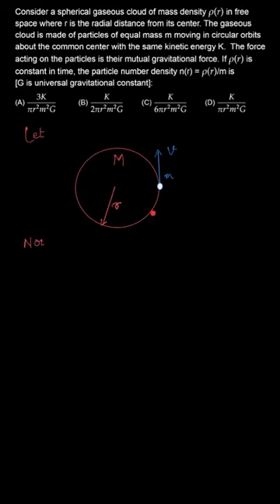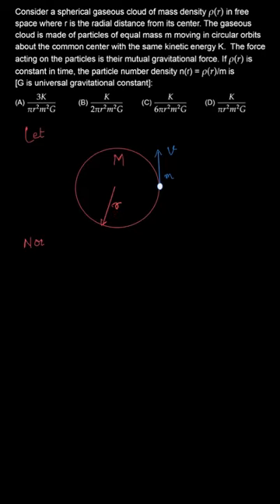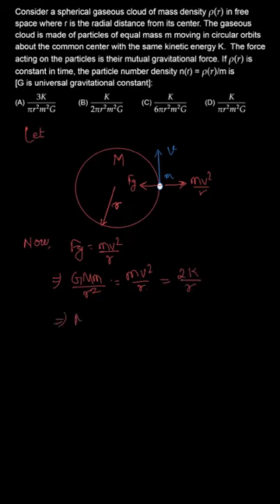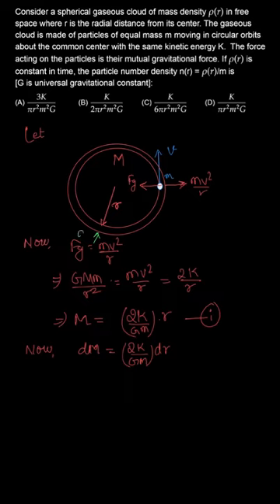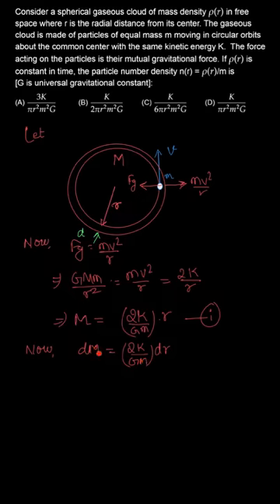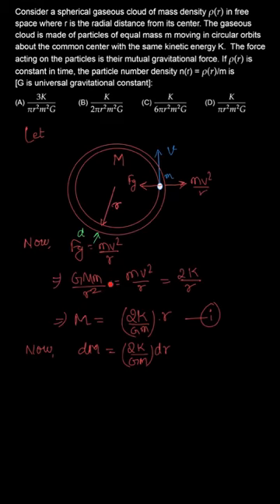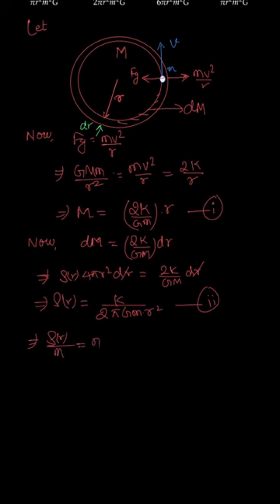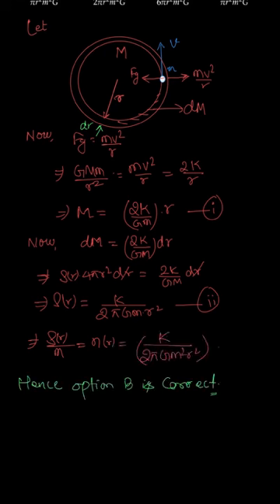JEE Advanced | Physics | PYP-2019 | JEE(A)-PYP-Sec1-Q1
Consider a spherical gaseous cloud of mass density ρ(r) in free space where r is the radial distance from its center. The gaseous cloud is made of particles of equal mass m moving in circular orbits about the common center with the same kinetic energy K. The force acting on the particles is their mutual gravitational force. If ρ(r) is constant in time, the particle number density n(r) =  ρ(r)/m is
[ G is universal gravitational constant].

Stuck on Studying? The Brainly app has a ton of ways to help. You can prepare for all the subjects with our high potential video answers and score well in your academic or competitive exams. Students can also get answers for the trickiest question through our Text and Video solutions. You can access the video answers on Brainly's app or website for free from all the grades with different subjects like maths, science biology and more.

👉 Brainly Textbook Solutions: Click below link to find step by step solutions to the problems in your textbook, created by experts.

We hope this video answered all your questions and cleared all your doubts. To find more answers related to " Class 12" follow the playlist below: